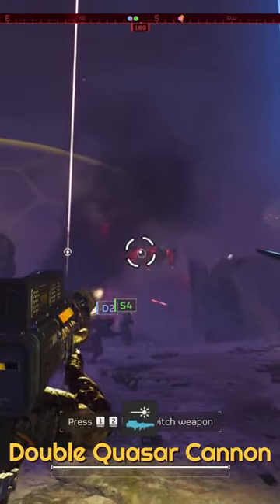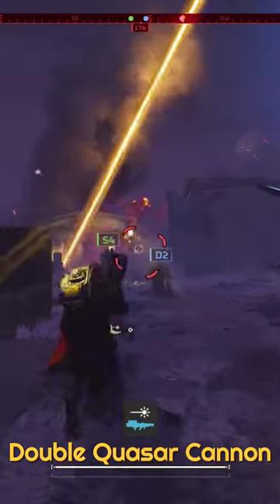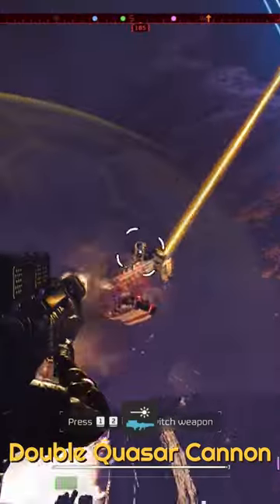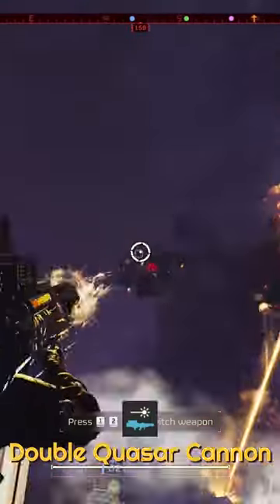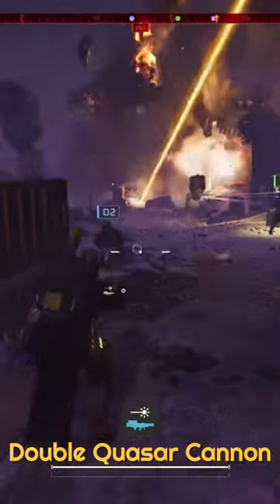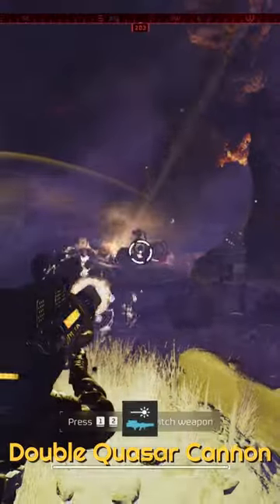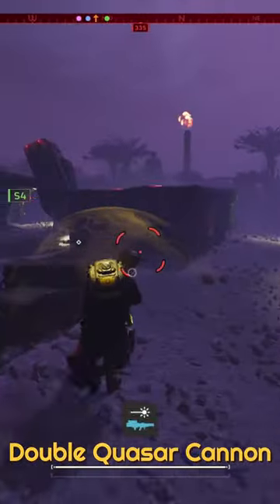Hotswap Strategy Quasar Cannon